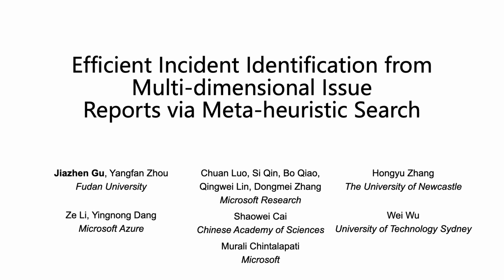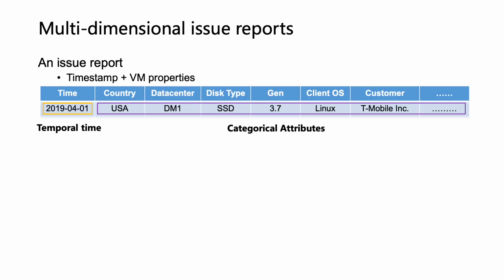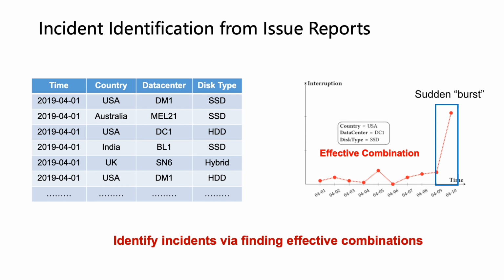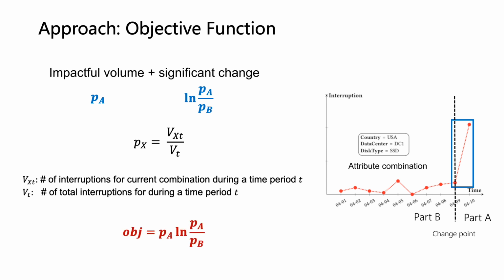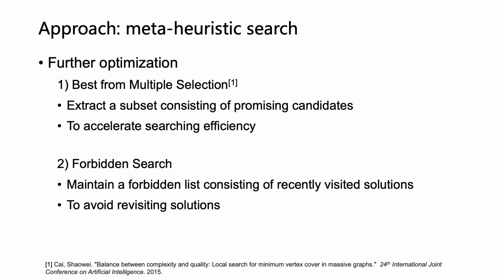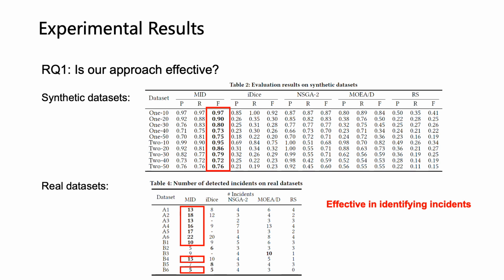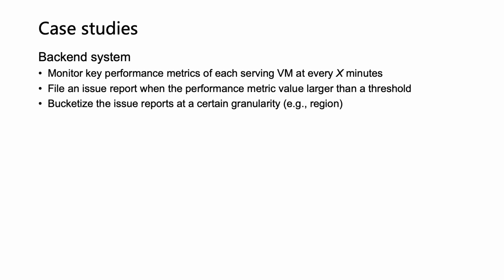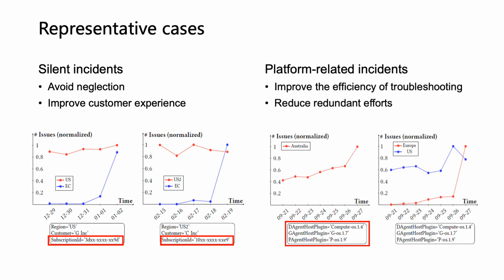Efficient Incident Identification from Multi-dimensional Issue Reports via... (Video, ESEC/FSE 2020)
"Efficient Incident Identification from Multi-dimensional Issue Reports via Meta-heuristic Search (Video, ESEC/FSE 2020)
Jiazhen Gu, Chuan Luo, Si Qin, Bo Qiao, Qingwei Lin, Hongyu Zhang, Ze Li, Yingnong Dang, Shaowei Cai, Wei Wu, Yangfan Zhou, Murali Chintalapati, and Dongmei Zhang

Abstract: In large-scale cloud systems, unplanned service interruptions and outages may cause severe degradation of service availability. Such incidents can occur in a bursty manner, which will deteriorate user satisfaction. Identifying incidents rapidly and accurately is critical to the operation and maintenance of a cloud system. In industrial practice, incidents are typically detected through analyzing the issue reports, which are generated over time by monitoring cloud services. Identifying incidents in a large number of issue reports is quite challenging. An issue report is typically multi-dimensional: it has many categorical attributes. It is difficult to identify a specific attribute combination that indicates an incident. Existing methods generally rely on pruning-based search, which is time-consuming given high-dimensional data, thus not practical to incident detection in large-scale cloud systems. In this paper, we propose MID (Multi-dimensional Incident Detection), a novel framework for identifying incidents from large-amount, multi-dimensional issue reports effectively and efficiently. Key to the MID design is encoding the problem into a combinatorial optimization problem. Then a specific-tailored meta-heuristic search method is designed, which can rapidly identify attribute combinations that indicate incidents. We evaluate MID with extensive experiments using both synthetic data and real-world data collected from a large-scale production cloud system. The experimental results show that MID significantly outperforms the current state-of-the-art methods in terms of effectiveness and efficiency. Additionally, MID has been successfully applied to Microsoft&#39;s cloud systems and helped greatly reduce manual maintenance effort.

Submitted to the conference by Jiazhen Gu on 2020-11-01